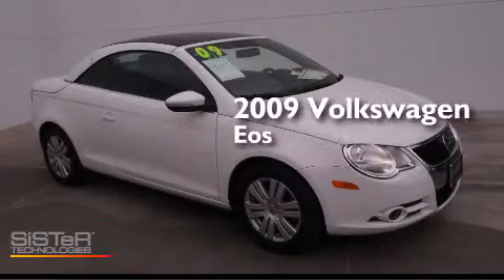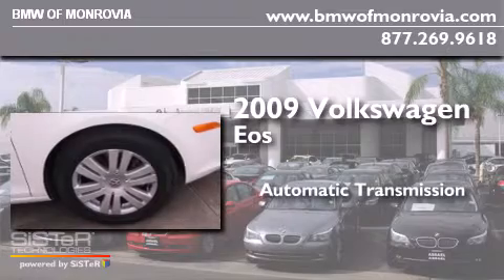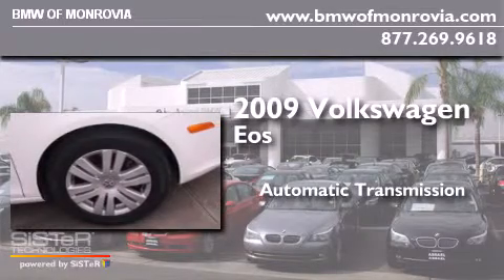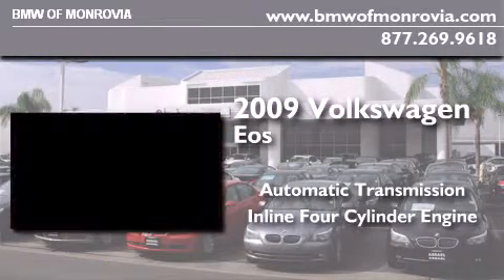2009 Volkswagen Eos Monrovia CA 91016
We've been honored to serve the Monrovia CA area , we promise that your experience at our dealership will exceed your expectations ! Year : 2009 Make : Volkswagen Model : Eos Engine : 2.0L I-4 cyl Trans . : Automatic Exterior : White Miles : 16,645 Interior : BLACK BMW of Monrovia 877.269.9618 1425 S. Mountain Ave. Monrovia , CA 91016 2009 Volkswagen Eos Monrovia CA